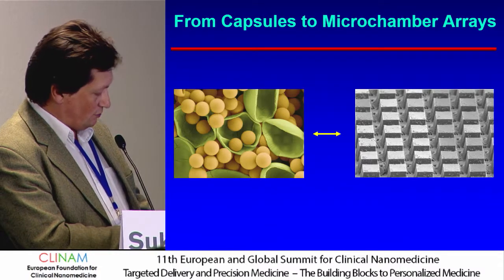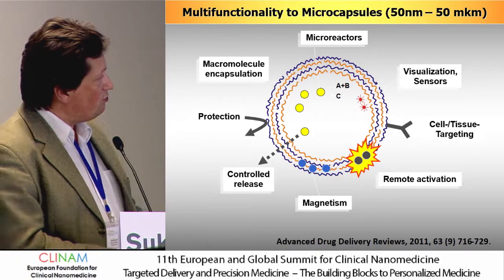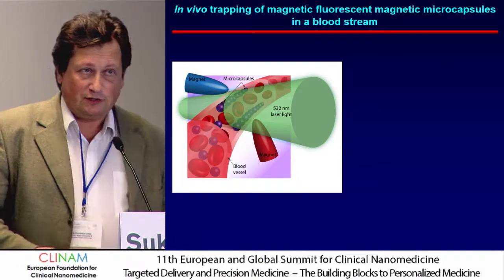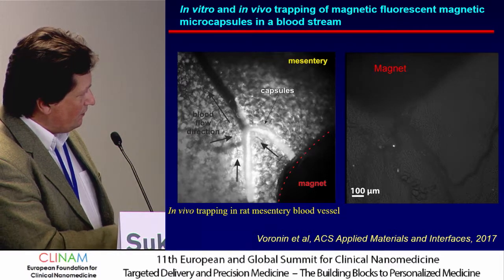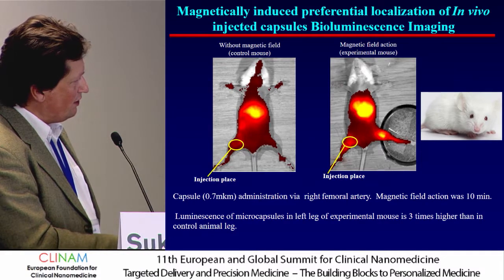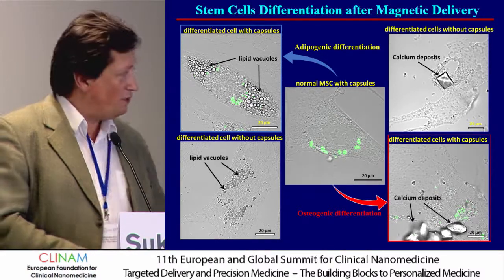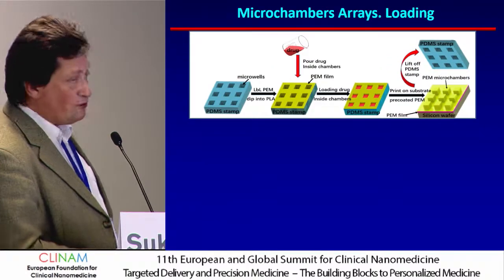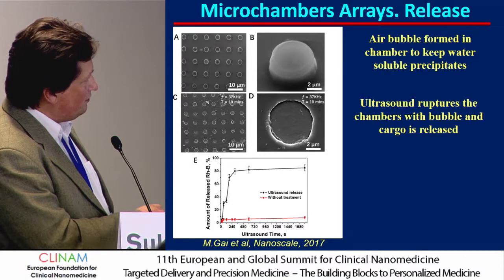Multifunctional Nanoengineered Capsules and Chambers for Time and Site Specific Drug Delivery...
Multifunctional Nanoengineered Capsules and Chambers for Time and Site Specific Drug Delivery, In Vivo Application and Use as Cell‐Based Delivery Vehicles

Prof. Dr. Gleb B. Sukhorukov, Chair in Biopolymers and Bio‐organic Interfaces, School of Engineering and Materials Science, Queen Mary University of London (UK)

23. Novel Approaches in Material Sciences and Smart Materials in Nanomedicine
CLINAM 2018
11th European and Global Summit for Clinical
Nanomedicine, Targeted Delivery and Precision Medicine
Hall Rio
4.9.18